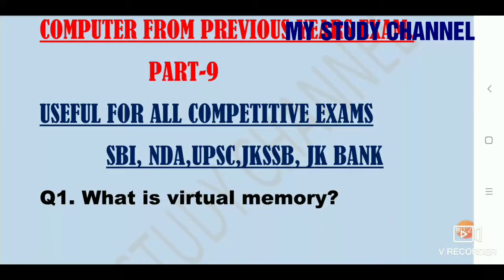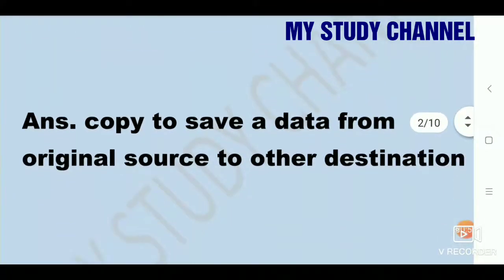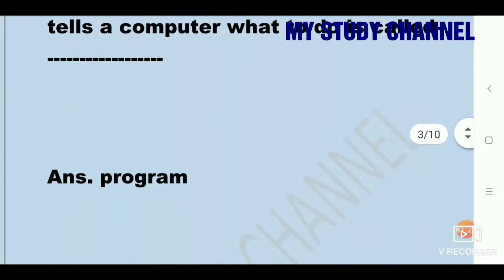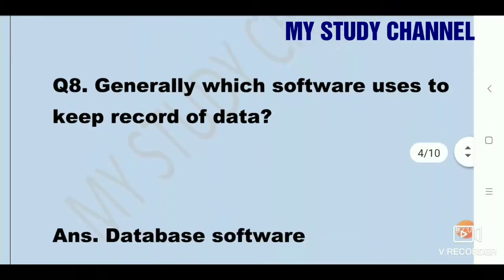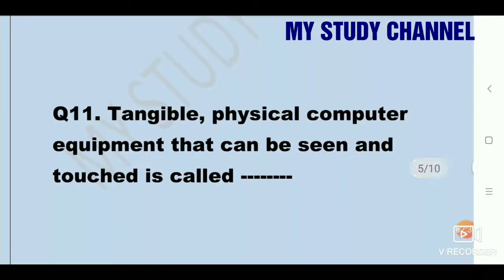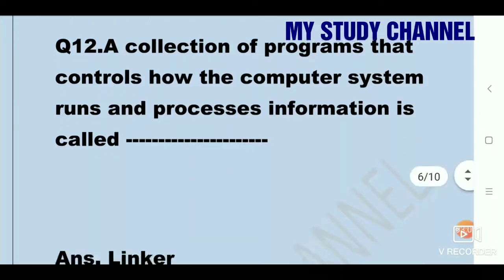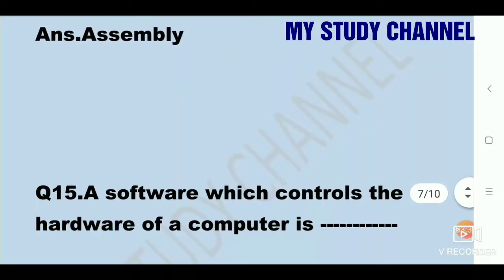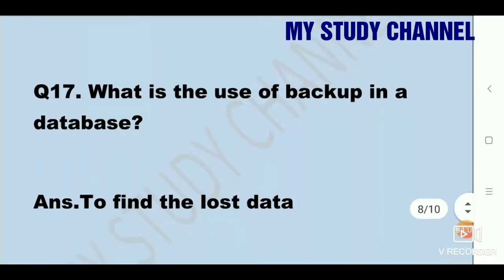Most expected Computer awareness 2020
Previous year 551 question series part 9